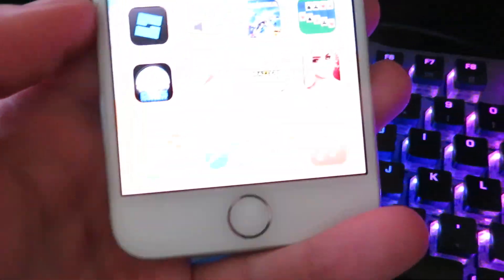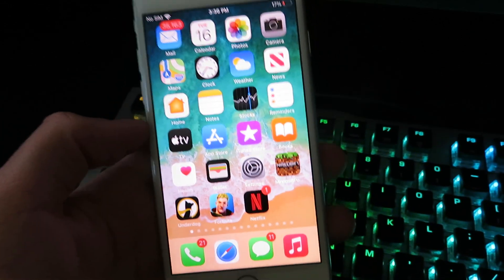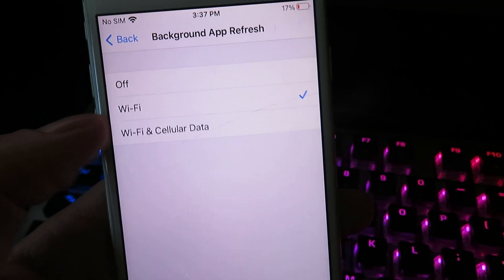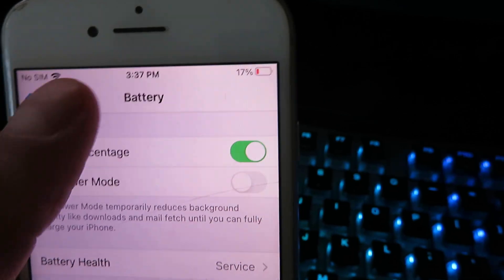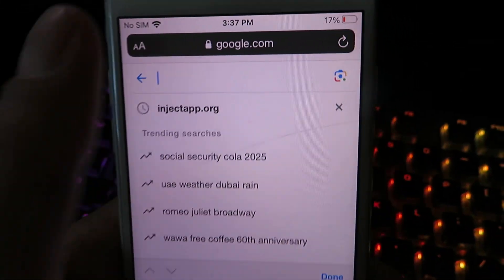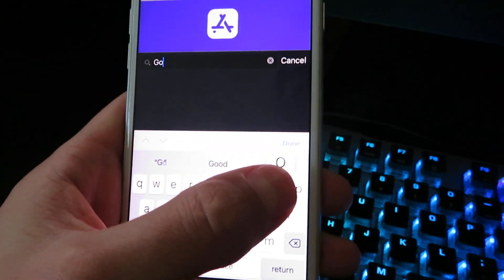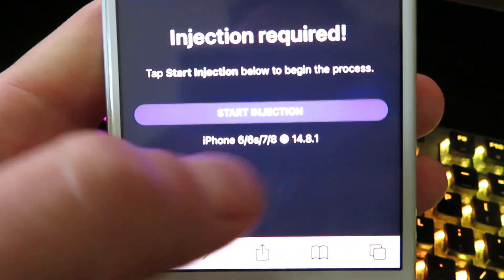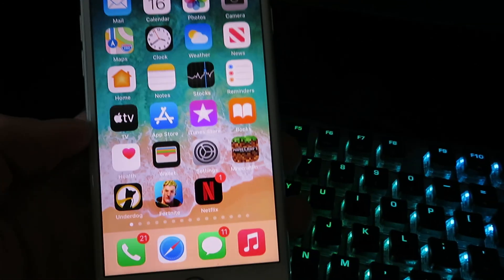How To Download Google Play Store On iOS iPhone & iPad Google Play Store iPhone Download 2024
Google Play Store iPhone Download 2024 🌟 Discover the secrets to accessing Google Play Store on your iOS devices with ease in 2024! Our guide simplifies the process, ensuring iPhone and iPad users can seamlessly tap into the world of Google Play Store. From crucial tips to detailed, step-by-step instructions, we've got everything you need covered. Envision a realm where your iOS device effortlessly connects you to a vast universe of apps, games, and utilities.